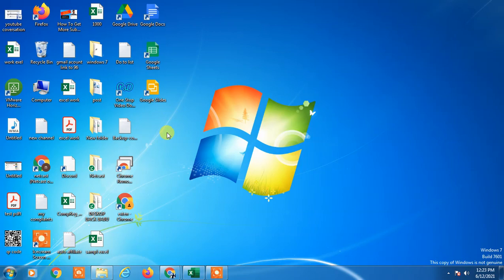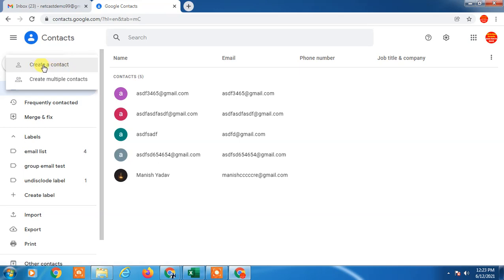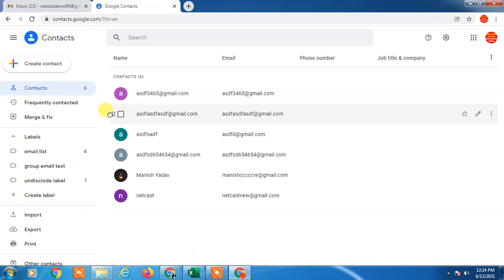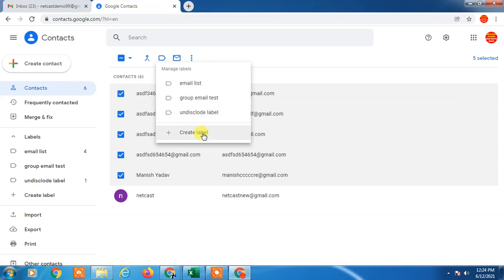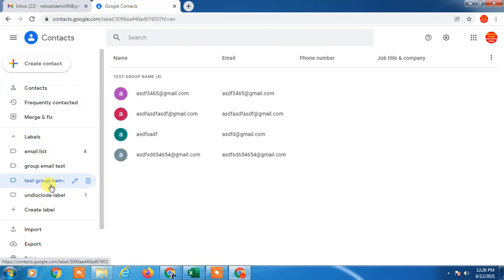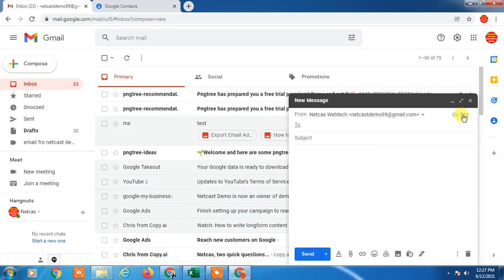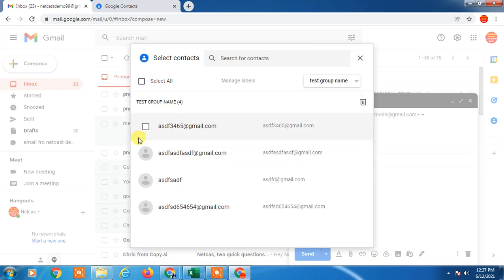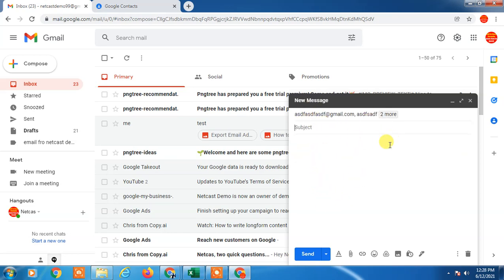How to Create Email Address Group in Gmail?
can create by creating labels.